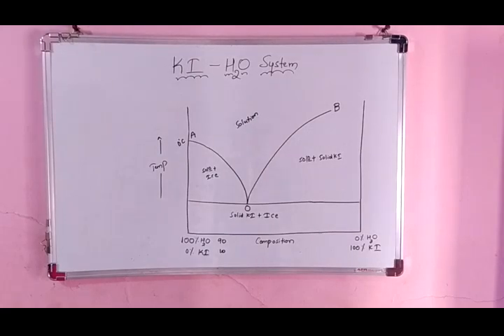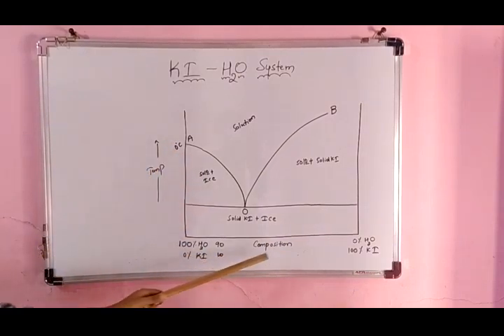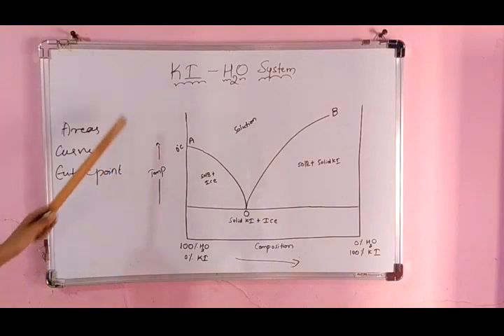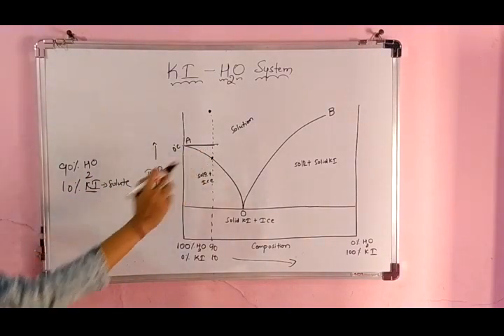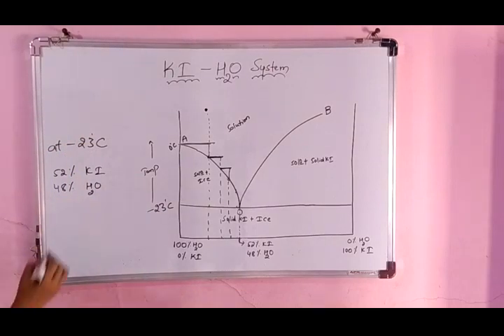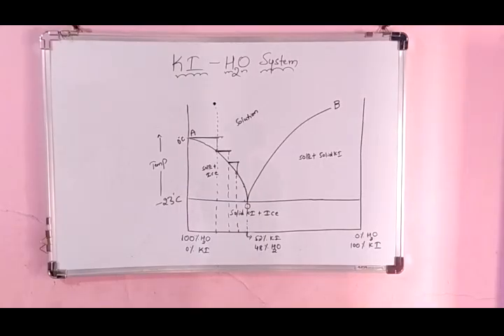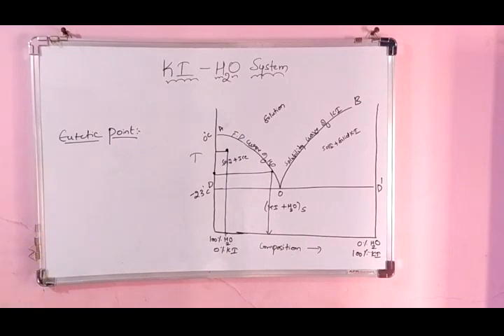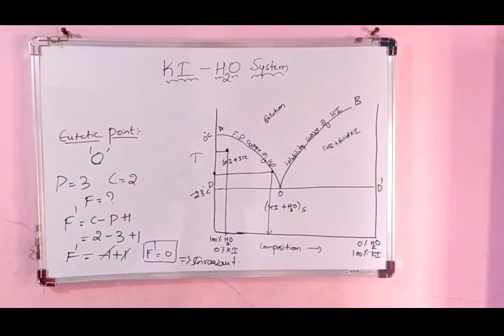PHASE RULE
POTASSIUM IODIDE - WATER SYSTEM